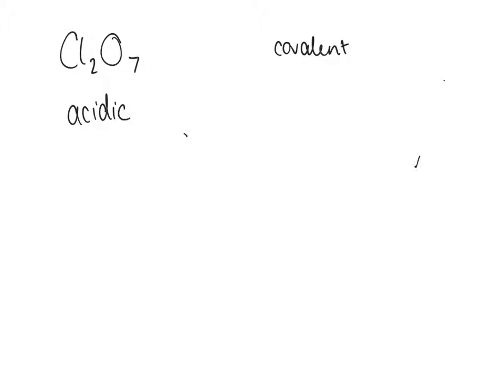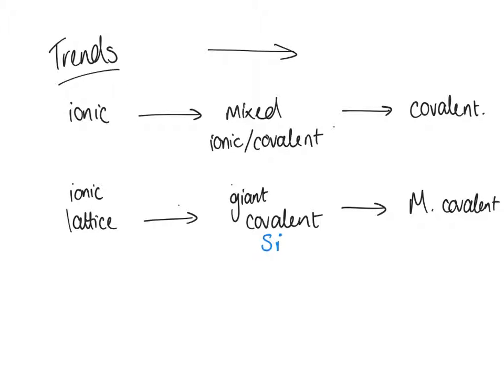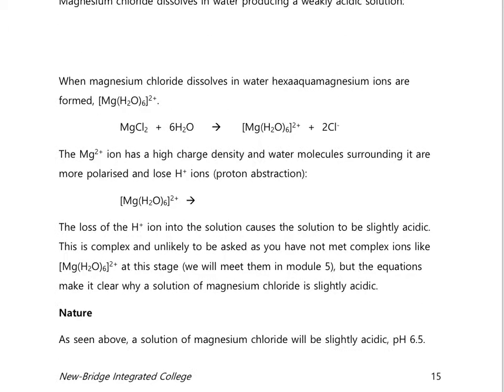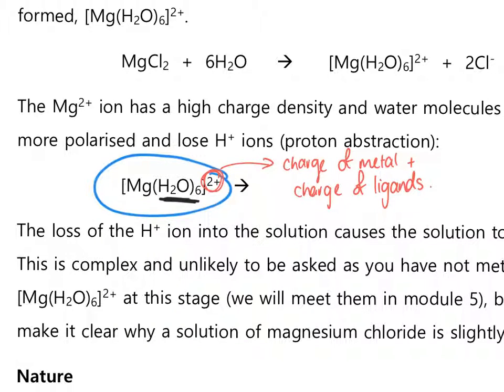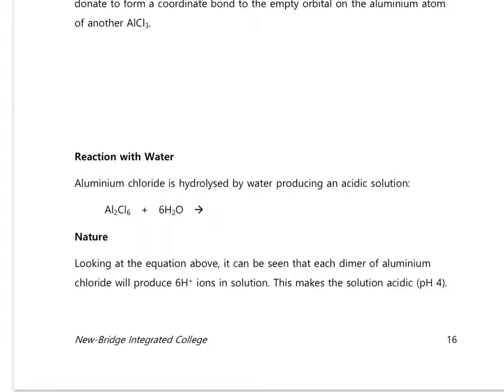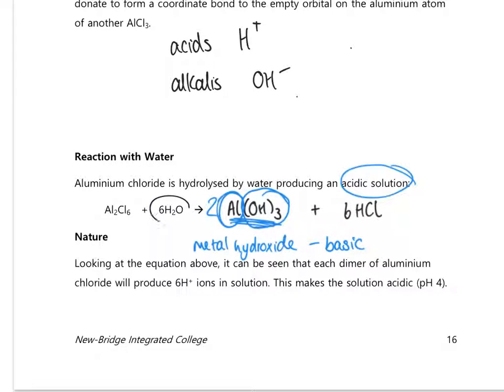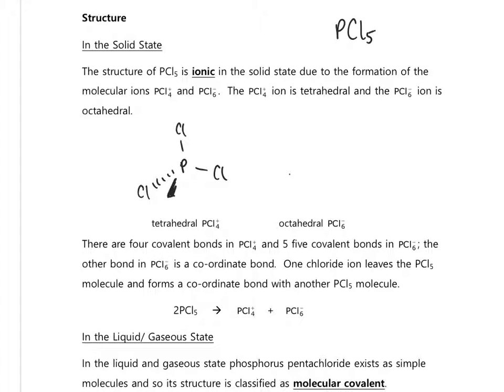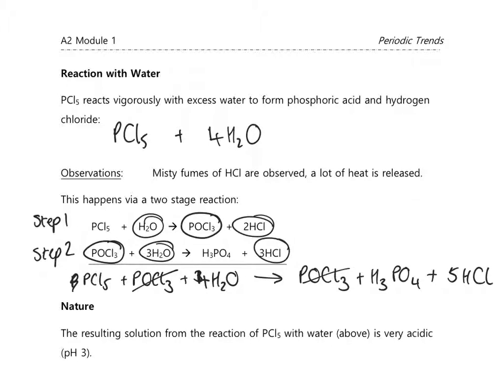Year 14 Periodic Trends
Covers:
Summary of/trends in oxides
Chlorides